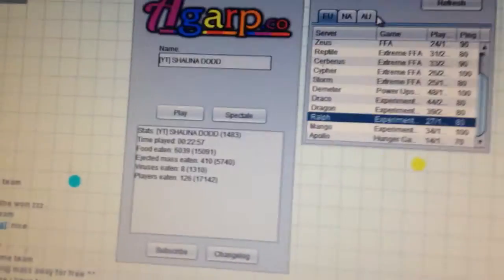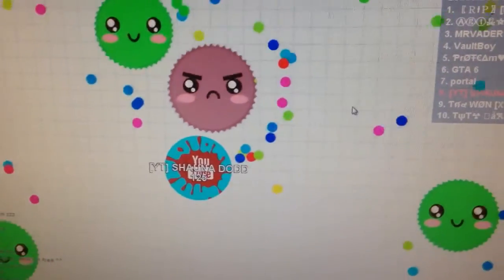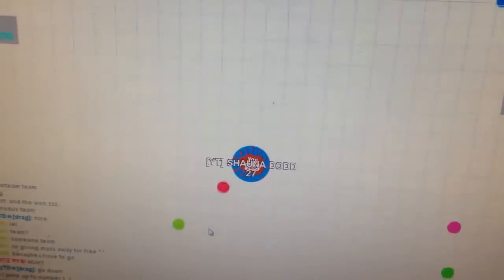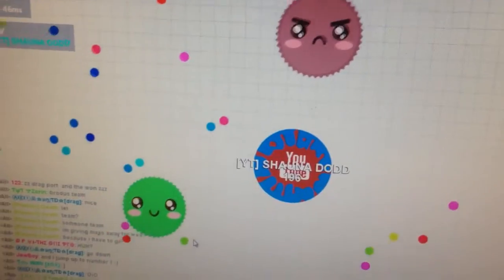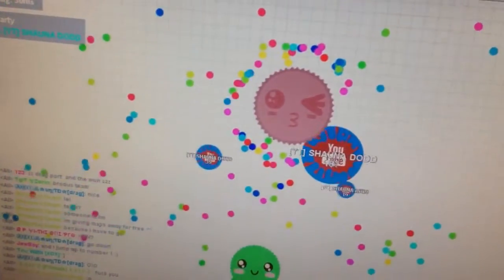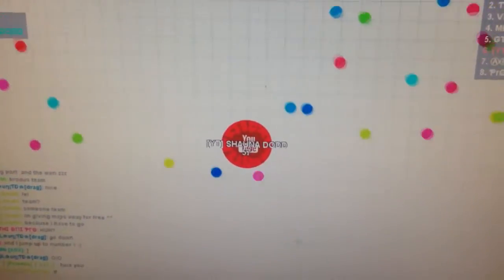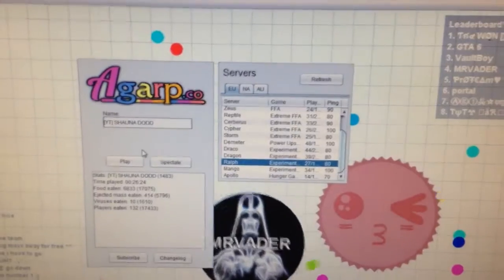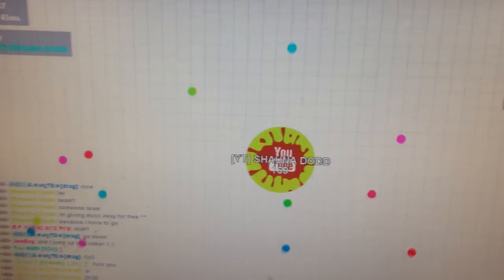Agarp.co tactics to win ❤️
Please Watch!